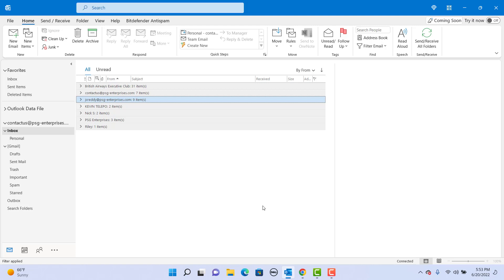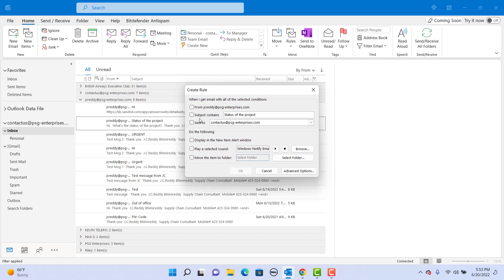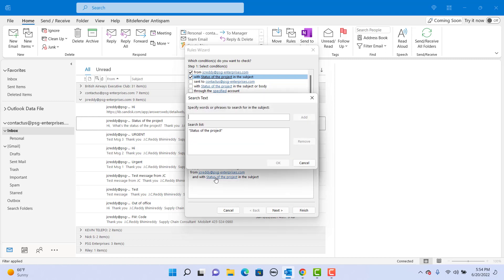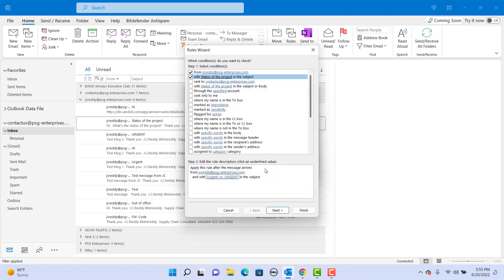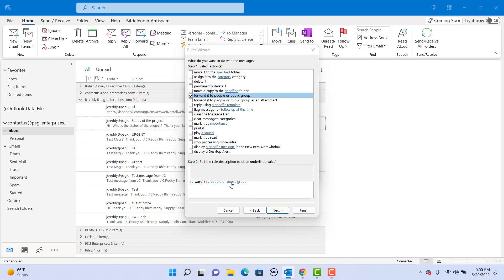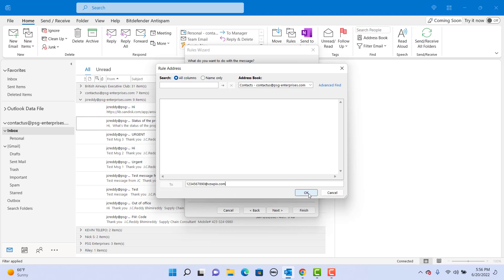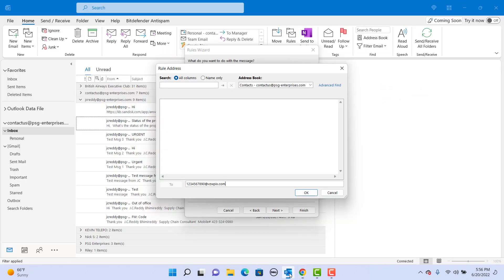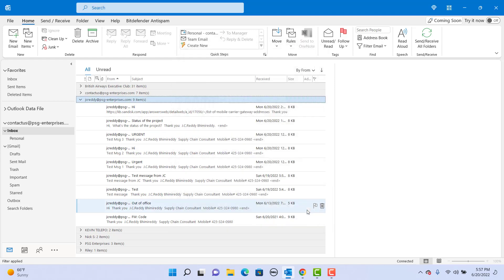How to send an Outlook Email as Text Message to a Mobile Phone - Office 365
Whenever you get an important email which needs your immediate attention, you can get it as text message on your mobile phone. You can set up a rule to check from whom the email is received and also any other conditions like if there is a keyword like "Urgent" in subject and then send the email as text message to your mobile phone. This video explains in detail how to create the rule to send the email as text.